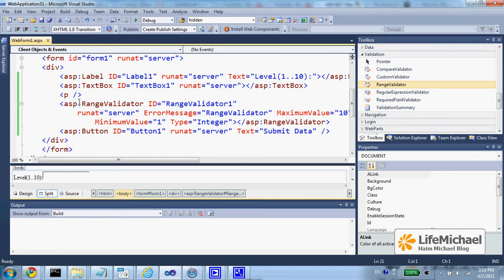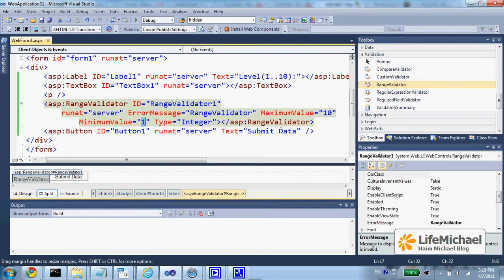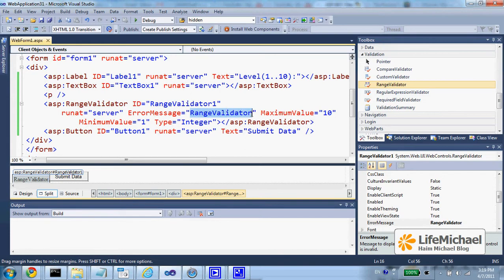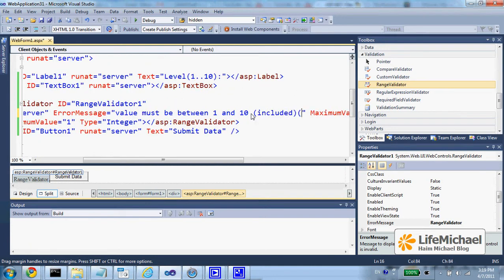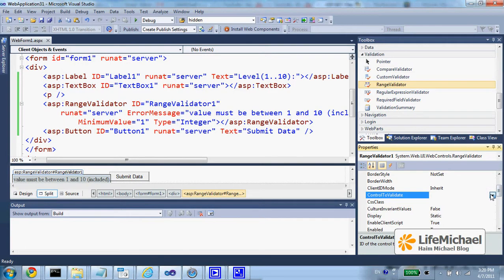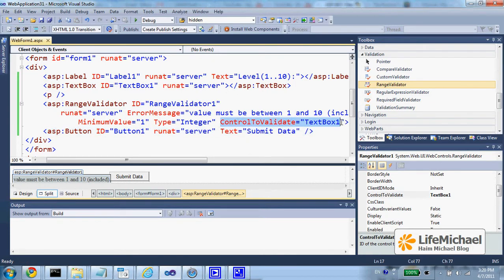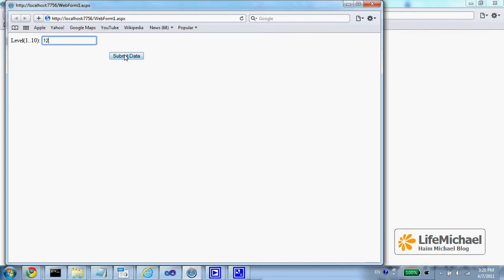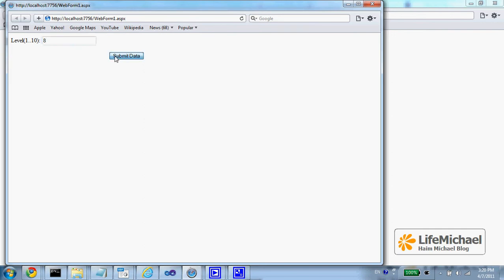ASP.NET Range Validator Simple Demo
This short video clip shows and explains a simple demonstration for using the ASP.NET RangeValidator control.